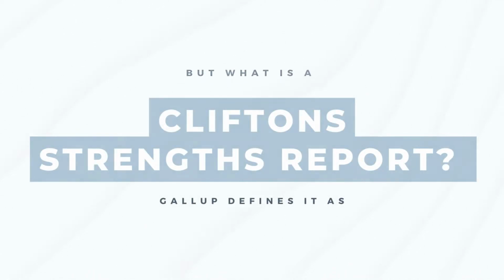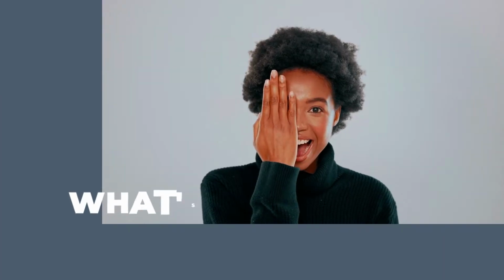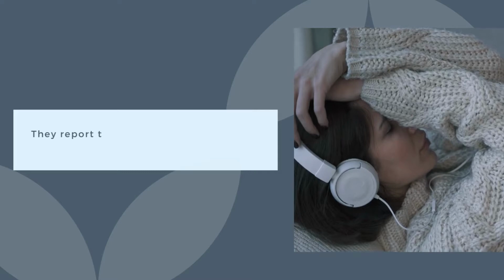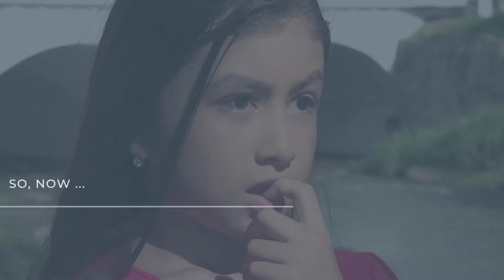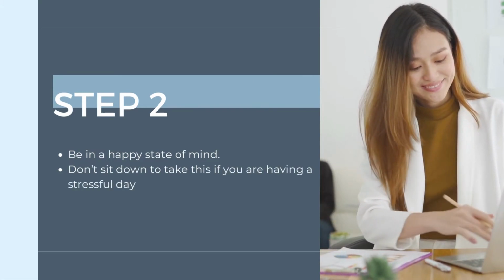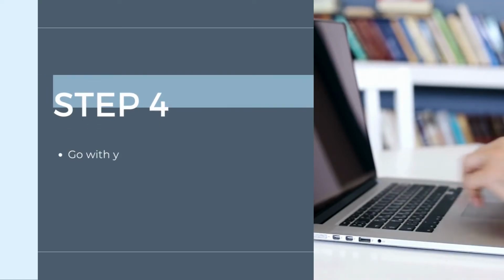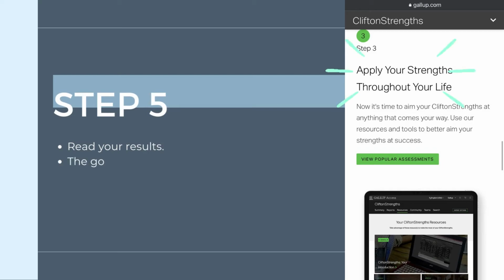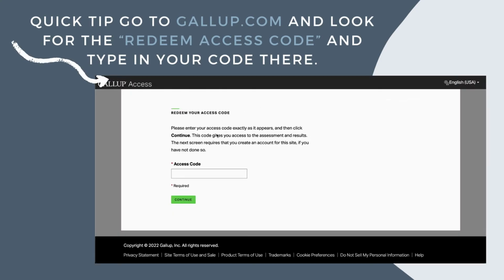5 Steps to Help you Take the Your Gallup CliftonStrengths Assessment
Is this your first time taking the cliftonstrengths Gallup Assessment?

Or, Are you retaking it again and have forgotten how to prepare for the Assessment?

This video will outline how to have a successful gallup cliftonstrengths Talent Assessment! This is supposed to be fun and not stressful. This video will explain how to remove the anxiety from the process of answering the questions.
This video will outline how to have a successful gallup cliftonstrengths Talent Assessment!

Please reach out if I can help you in any way to point you to the right contact person to get involved.

Note: The StrengthsFinder Assessment has been re-named to CliftonStrengths by Gallup, Inc.  Both terms are used in this video interchangeably and refer to the same assessment. The terms discussed within the videos are from Gallup's curriculum and the work of Don Clifton.